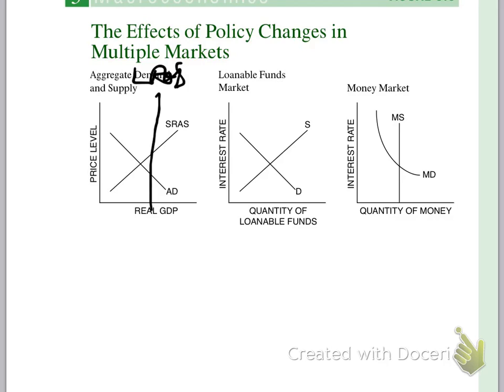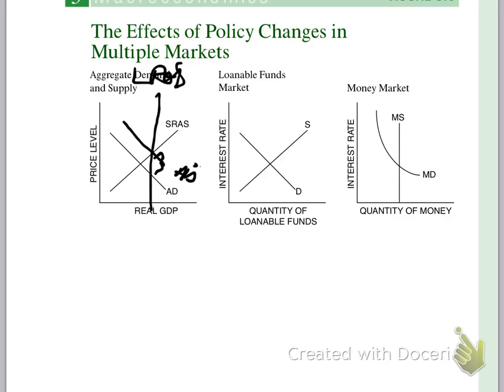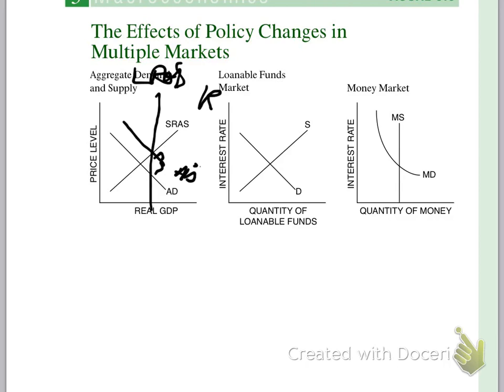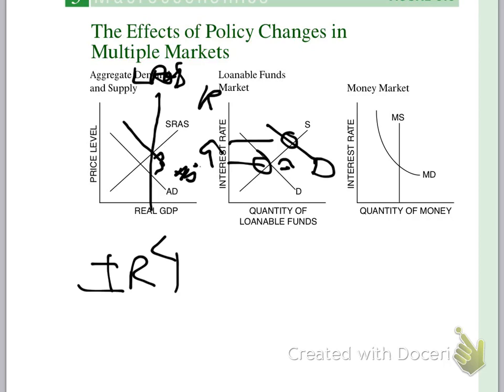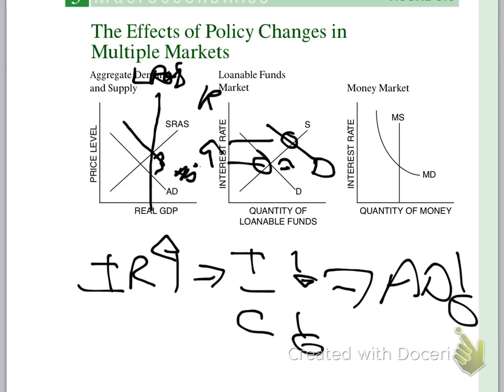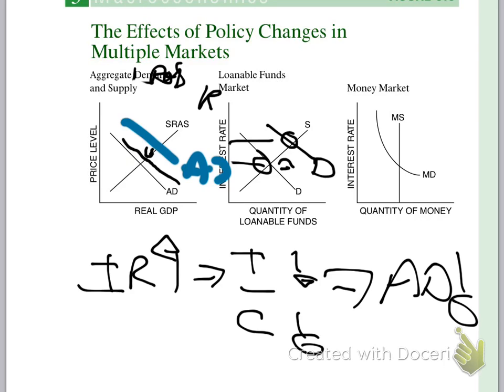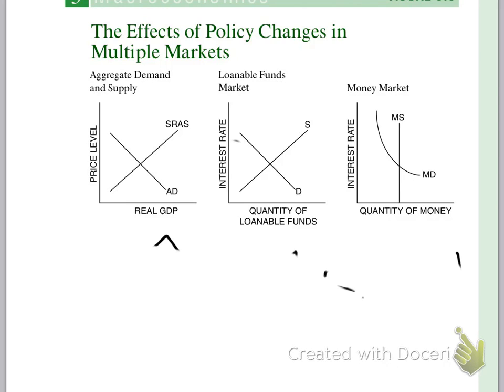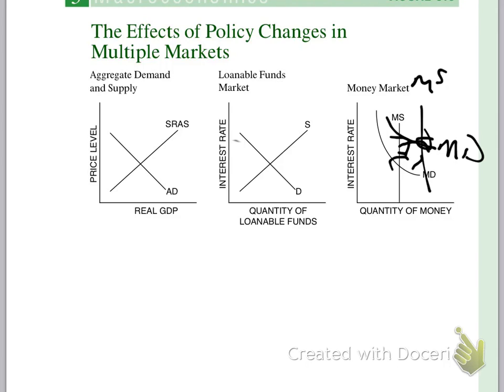Mr. Monachino Explains Crowding Out